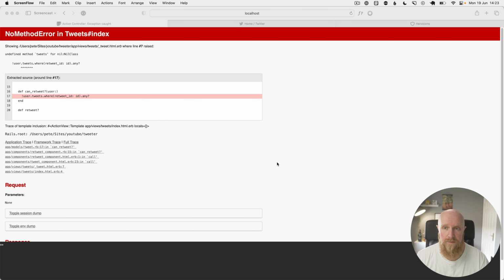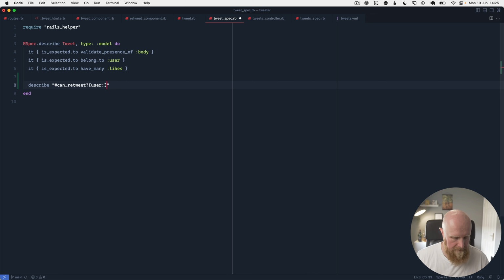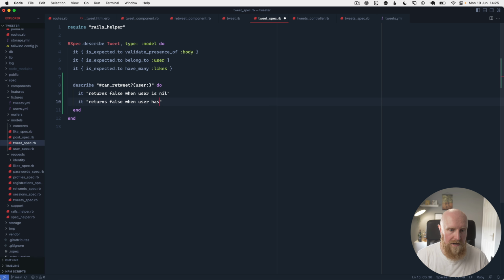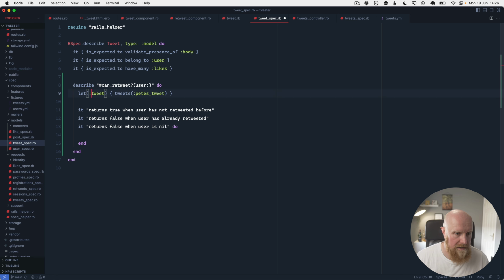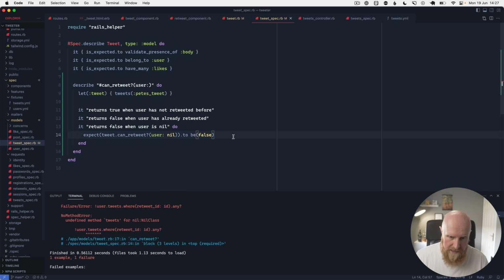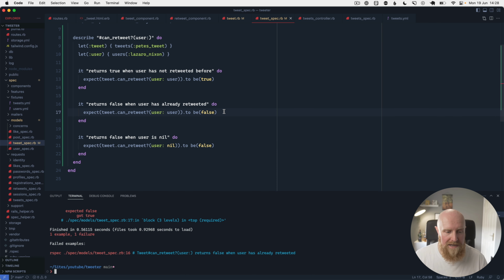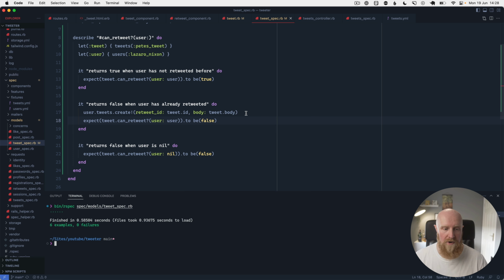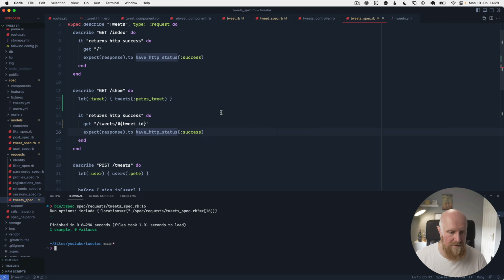Rails + Hotwire: Dealing with bugs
Sometimes you discover a minor bug and just want to jump straight in to fix it, however, I think it’s usually best to check the test coverage, and if that area isn't tested or has light coverage you can write a regression spec first to reproduce the bug and then fix it confidently, knowing you won't make the same mistake again!